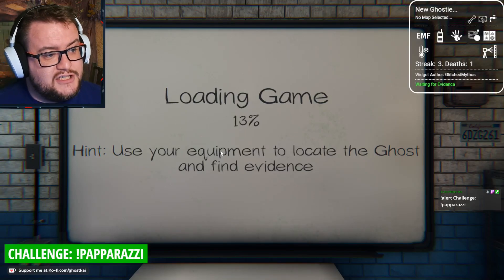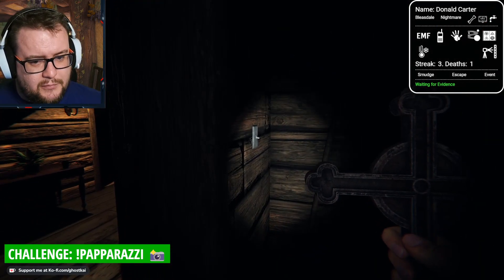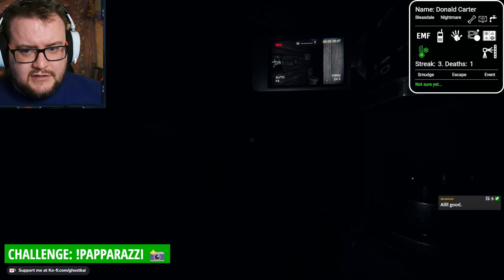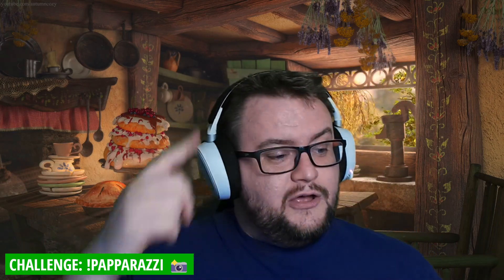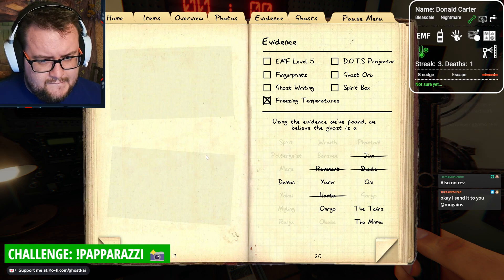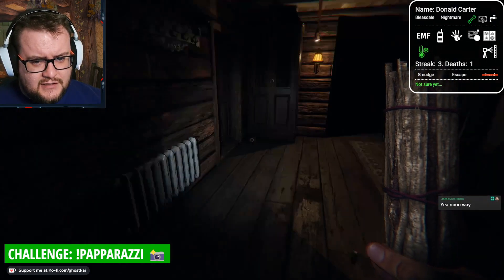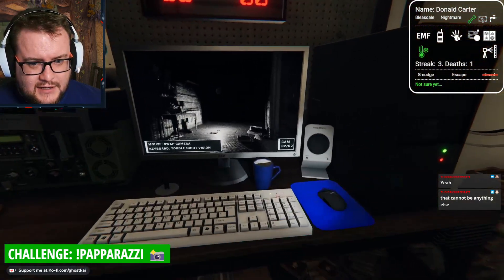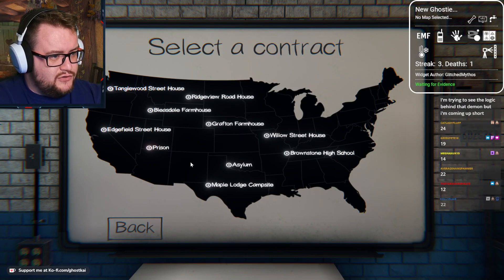Teleporting Demon and Paparazzi Challenge on Bleasdale!